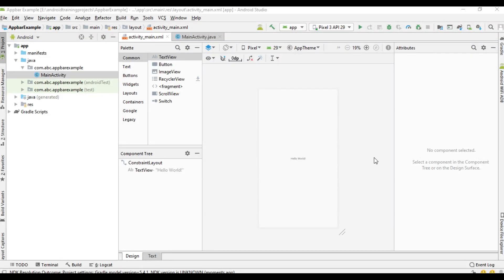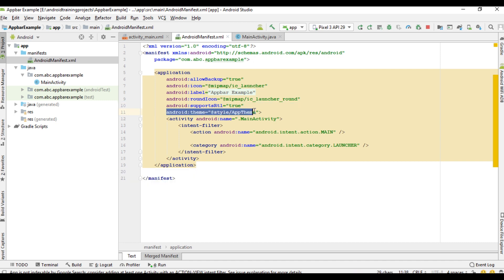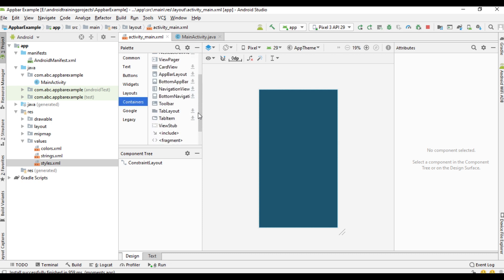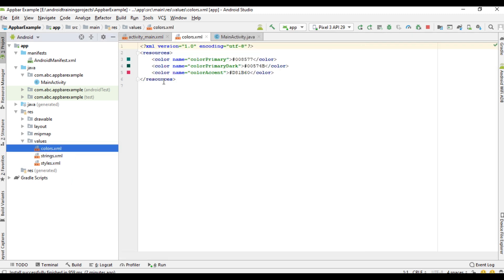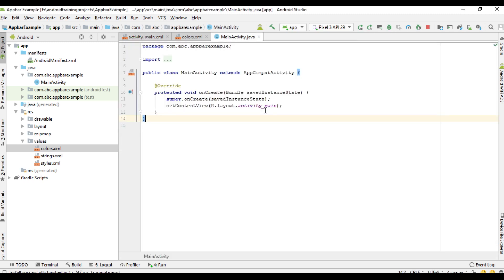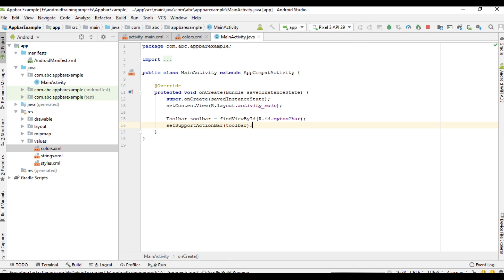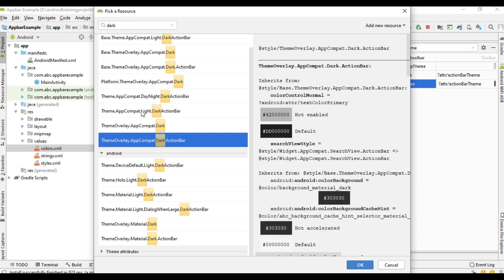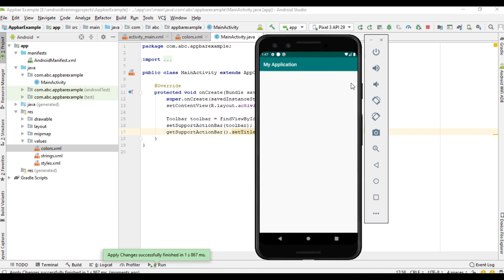Android Java Tutorial 2020 - 09 - Add the app bar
In this video, we can learn about how to add an app bar or Toolbar into your android application activity. First, you have to remove the default Actionbar from the application theme.  Add the toolbar and set it as the supported action bar.